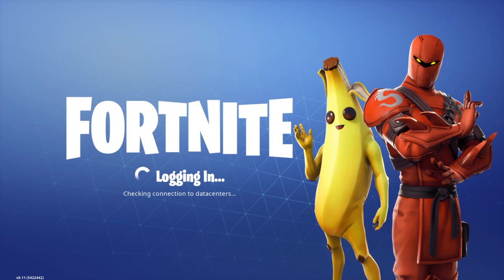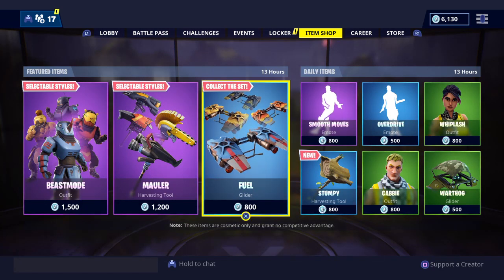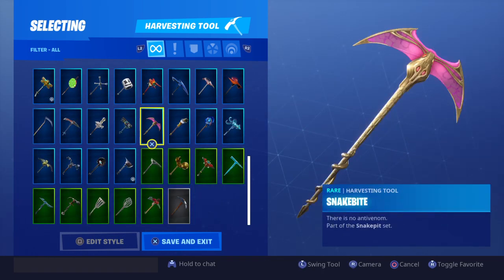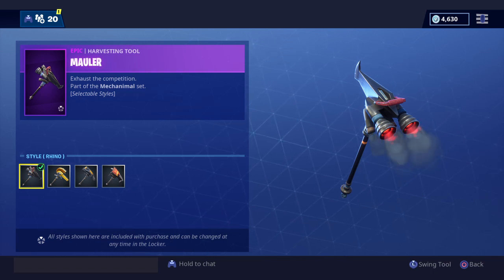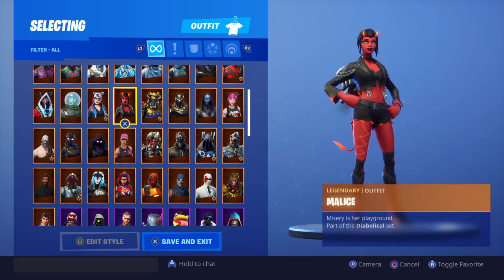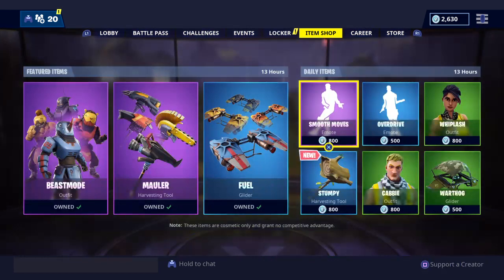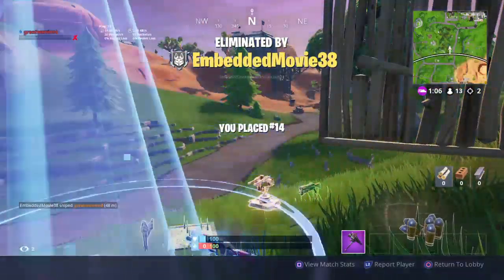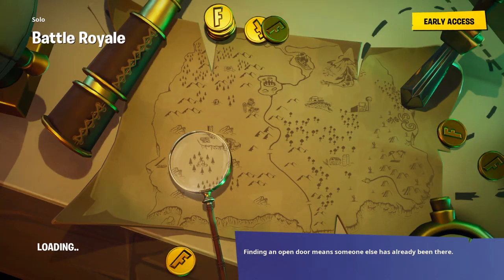FORTNITE - NEW BEASTMODE SKIN GAMEPLAY !!